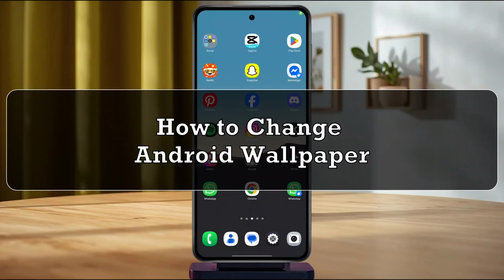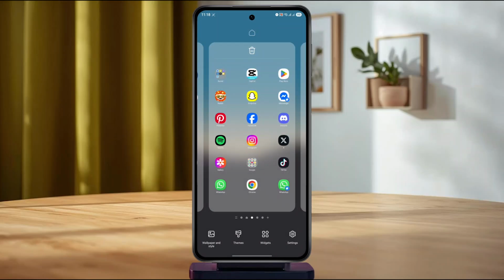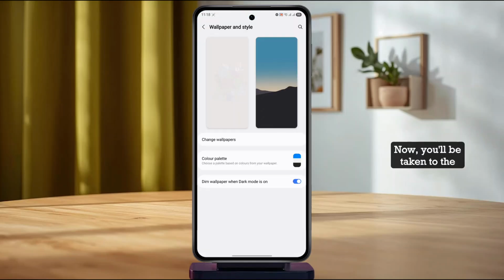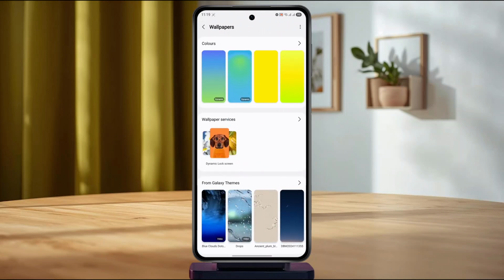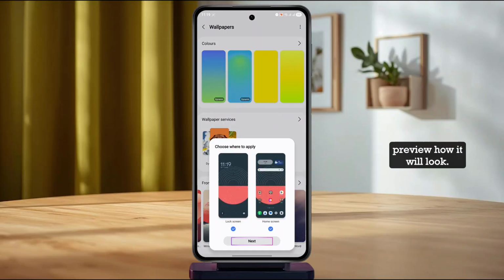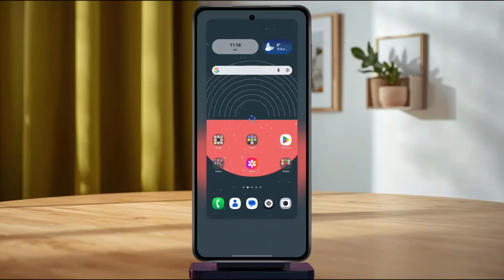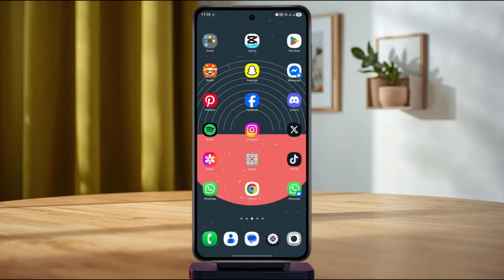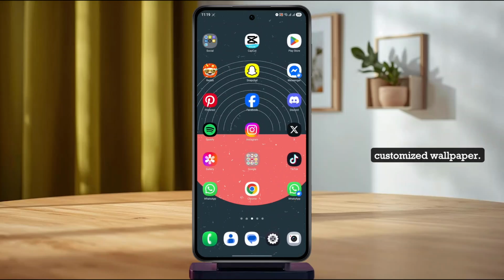How to Change Android Wallpaper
How to Change Android Wallpaper (2026)! Want to change the wallpaper on your Android device to personalize your phone? This video will guide you through the steps on how to change Android wallpaper quickly and easily. Whether you're asking, "How do I change wallpaper on Android?" or need help selecting and setting a new wallpaper, this tutorial has you covered. Learn the steps to customize your home screen and lock screen with your favorite images. Watch now to see how you can change Android wallpaper today!

Timestamps:

00:00 How to Change Android Wallpaper
00:10 How Do I Change Wallpaper on Android?